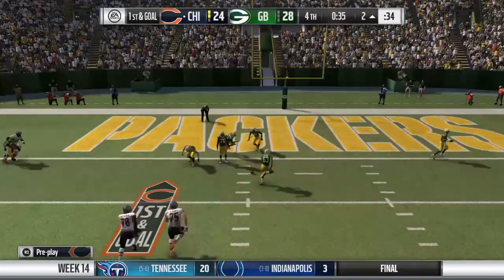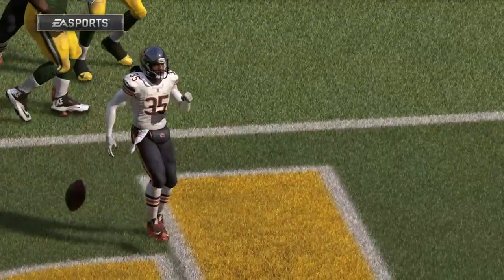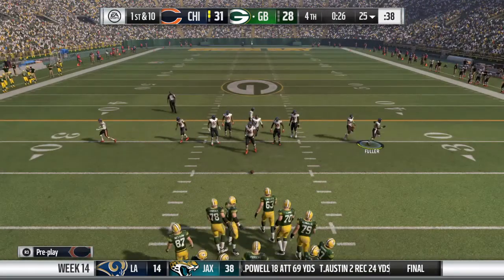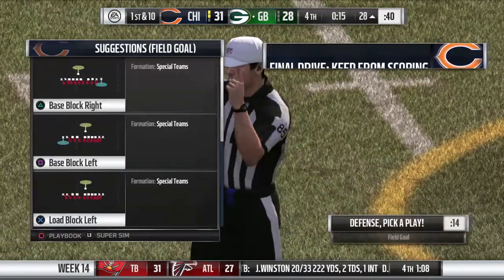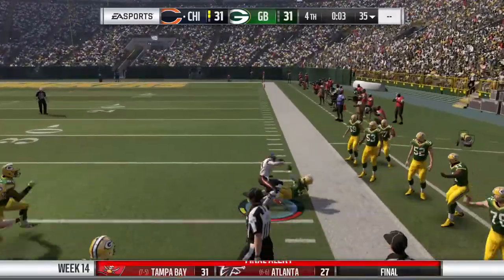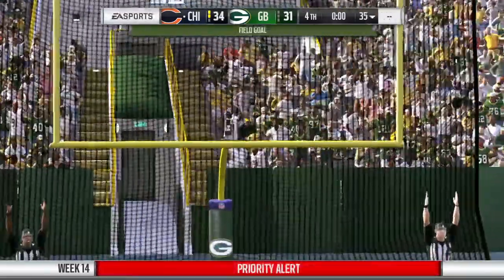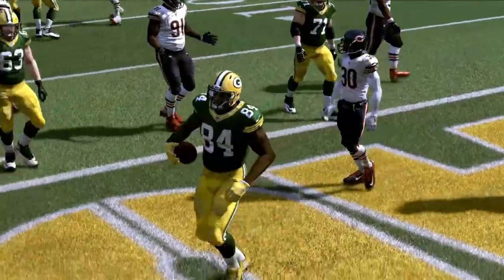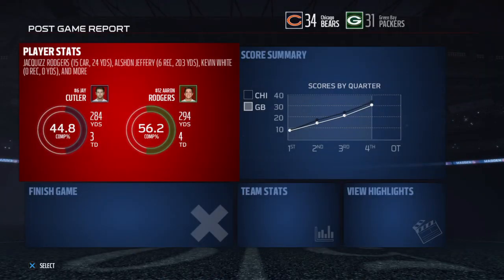Madden NFL 17 Most Stressful Game Ever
Bears-Packers, like 9 lead changes down to the final 2 seconds.